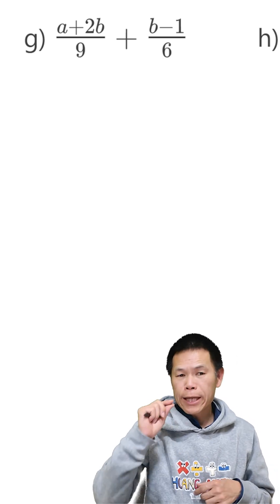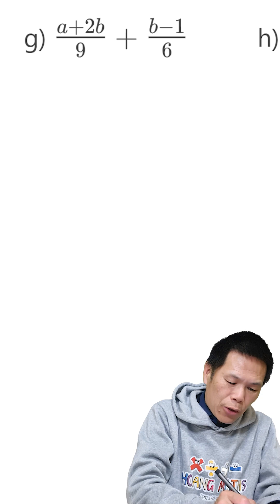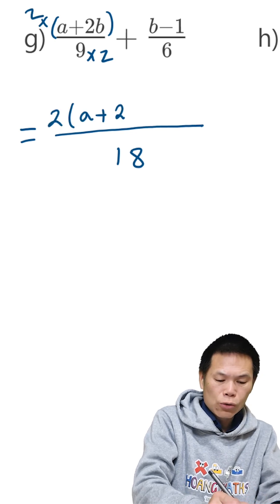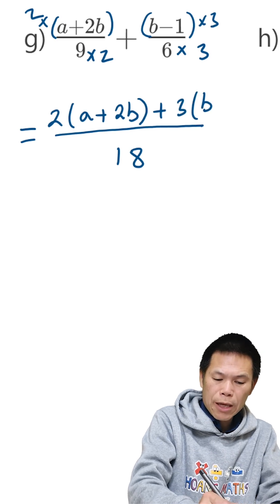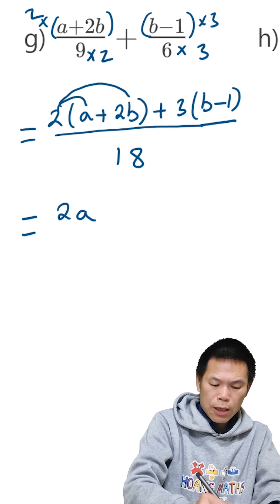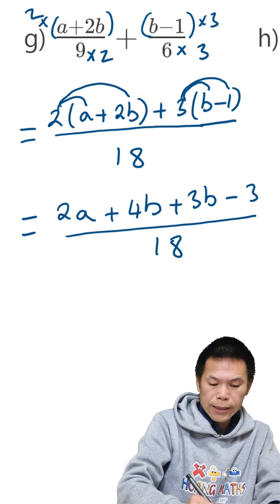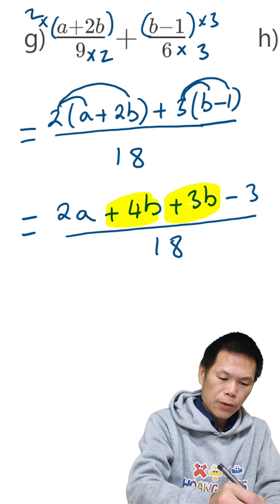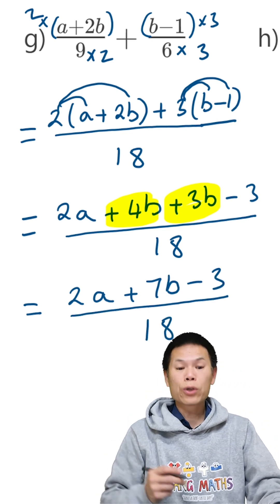Adding Algebraic Fractions Part 17